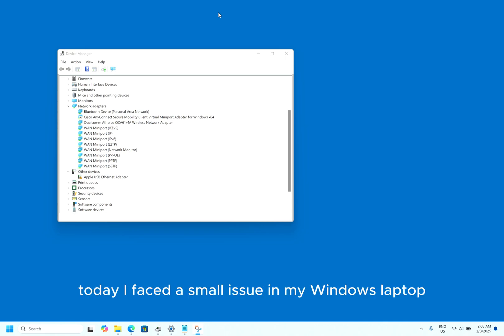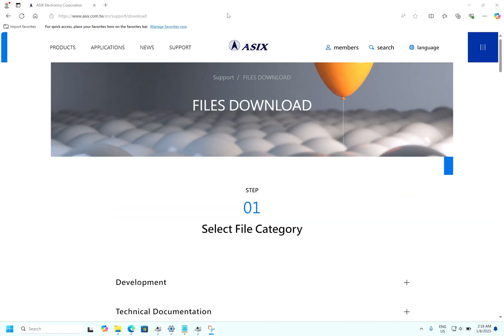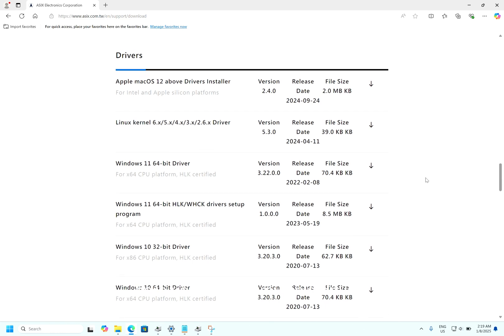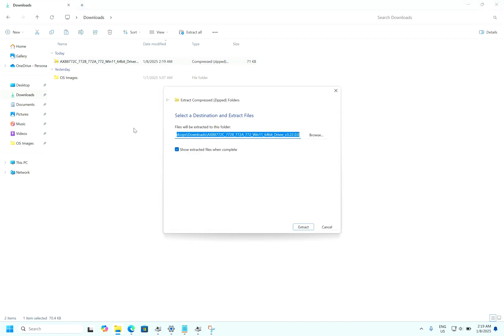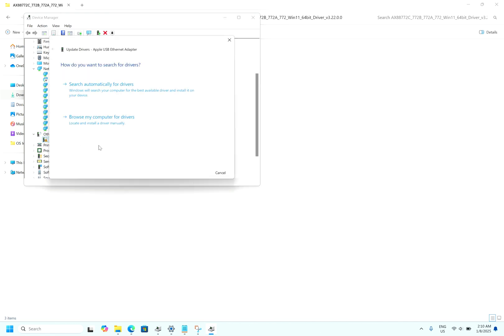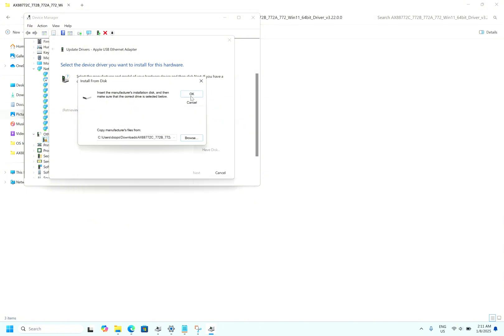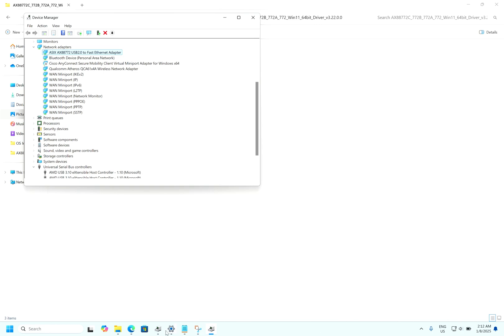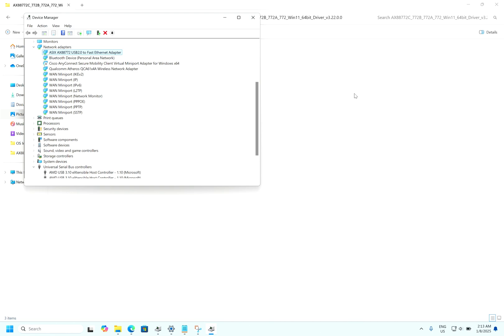SOLVED | Apple USB Ethernet adapter Drive for Windows 7/8/10/11 | Use Apple USB to Ethernet Adapter